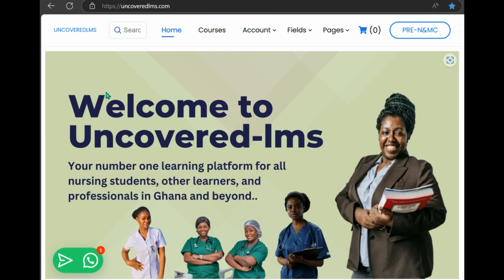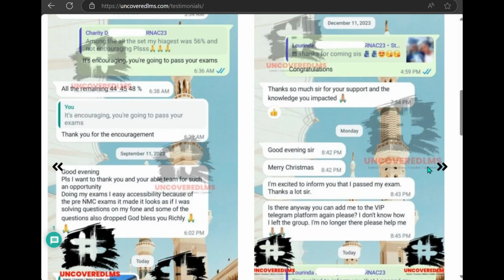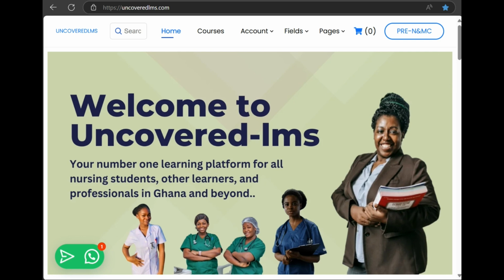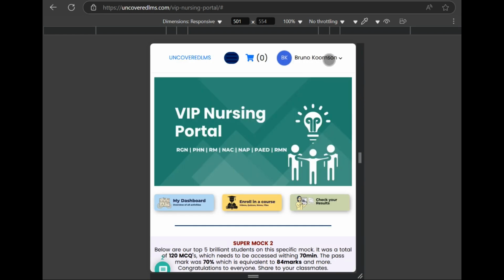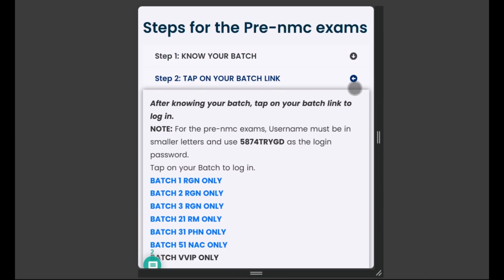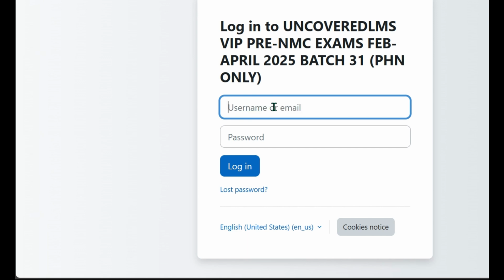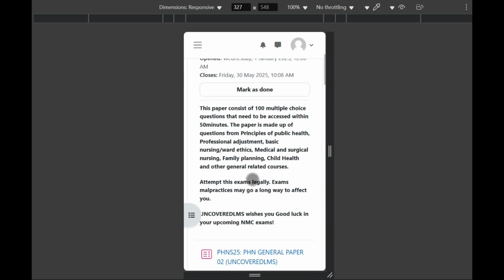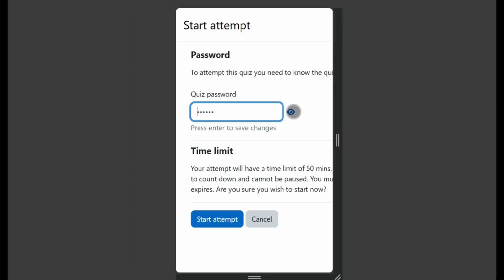How to Access the Uncoveredlms Pre-nmc Exams 2025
This is a step-by-step process on how to access the uncoveredlms pre-nmc exams, 2025. Kindly watch and pay attention to this video to the end, before you start the process.